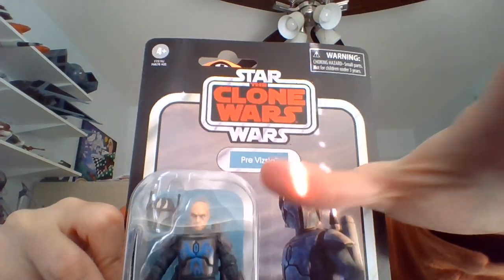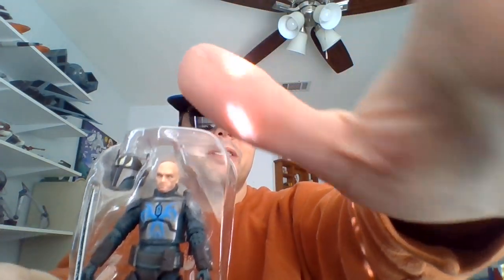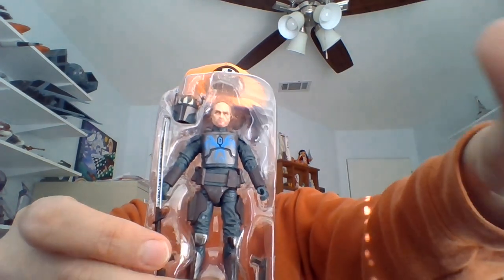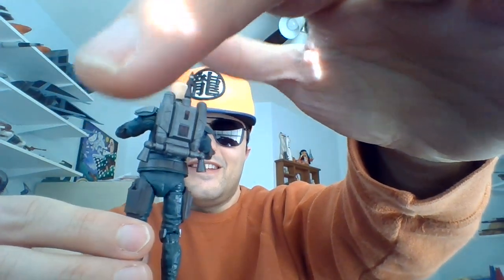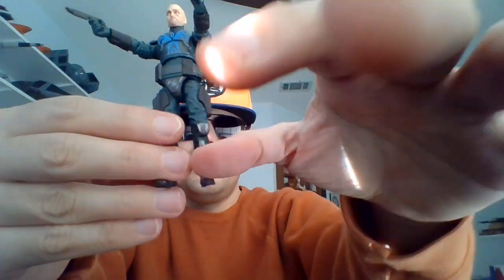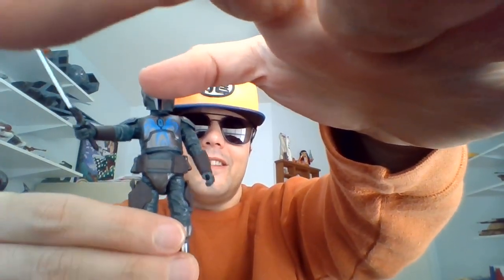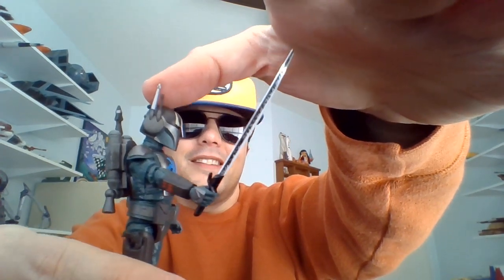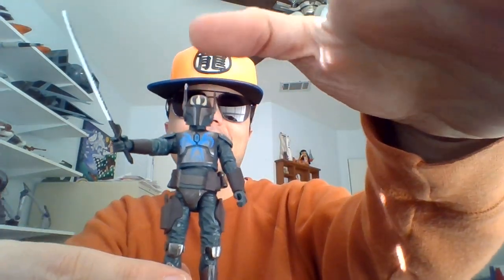Guy Born Blind Unboxes Hasbro VintageCollection Star Wars TheCloneWars Pre Vizsla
Check out the Star Wars playlist at the beginning of this description for more. Unboxing Hasbro's Star Wars The Clone Wars Pre Vizsla from The Vintage Collection.